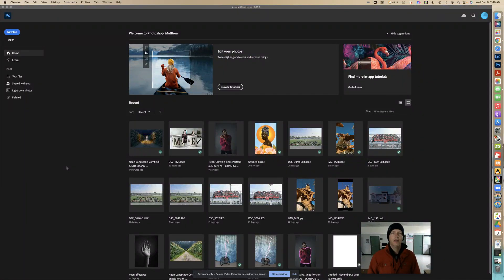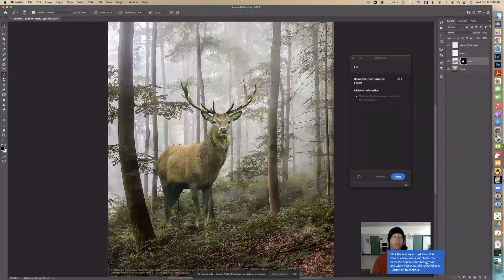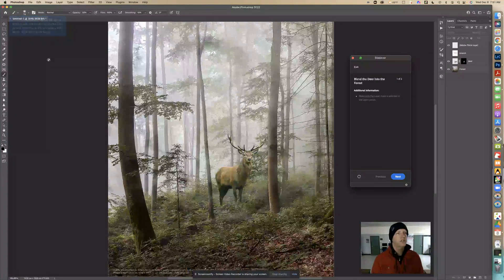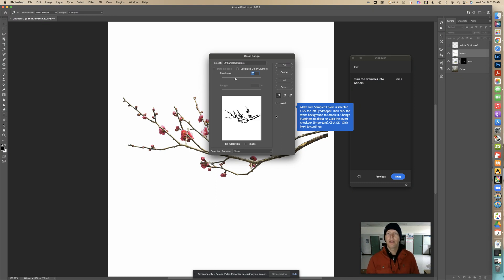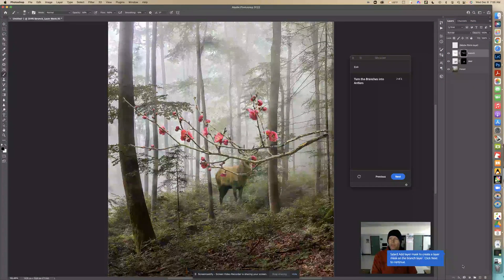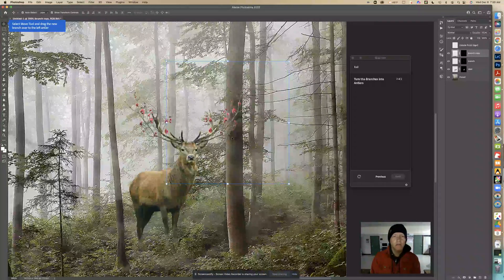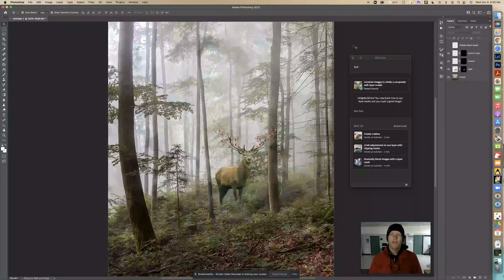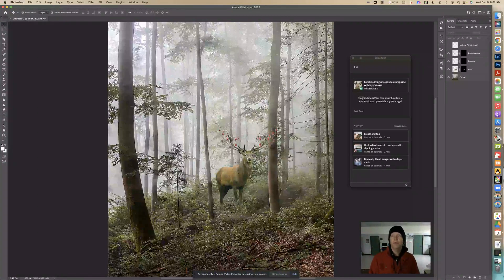Combine images to create a composite with layer masks - Photoshop Tutorial from Adobe in Software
Join our website for free.

Learn how to create stunning composite images using layer masks in Adobe Photoshop 2022! Follow along with this tutorial as we combine images to achieve a fantastic final result.